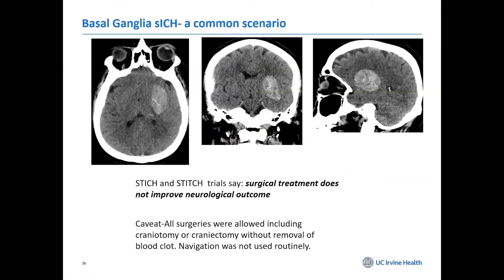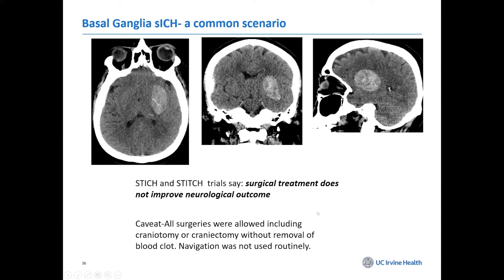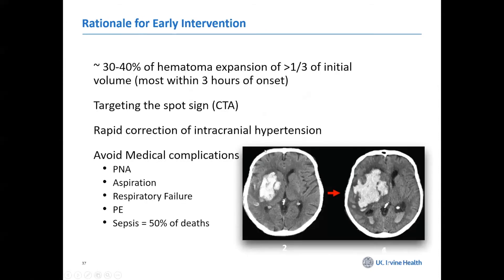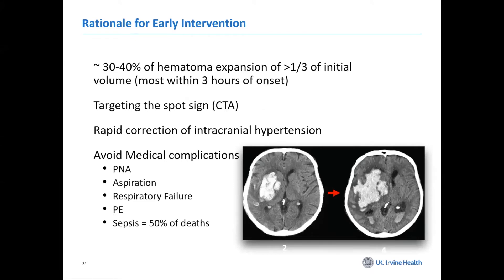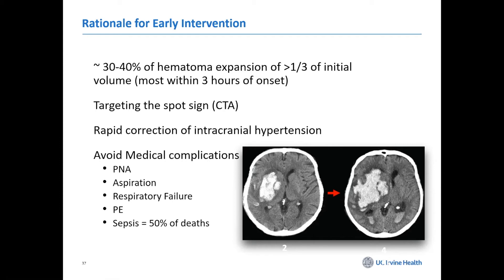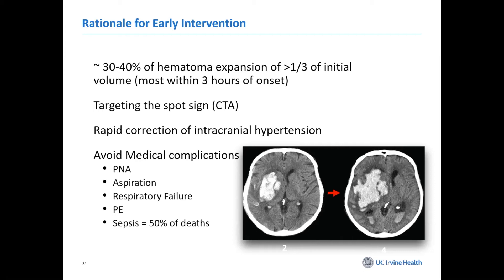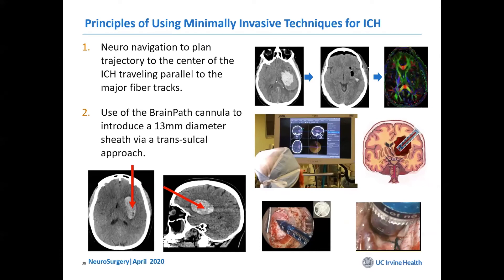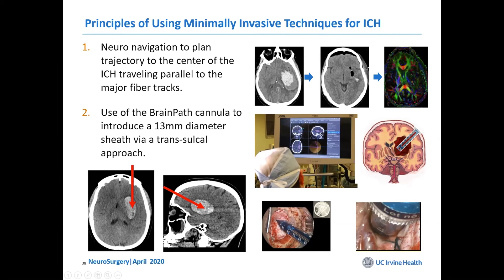Treating Intracranial Hemorrhage with Minimally Invasive Procedures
In this video, Dr. Jefferson Chen from the University of California Irvine illustrates the methods and controversies of using minimally invasive procedures to treat intracranial hemorrhage.

About Us

Future Neurosurgeons are training today! to register for live courses